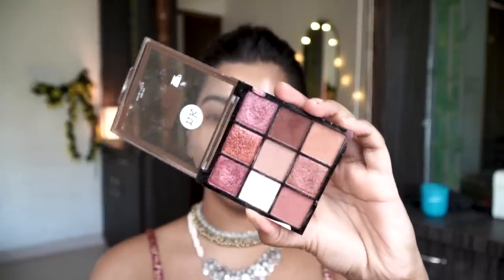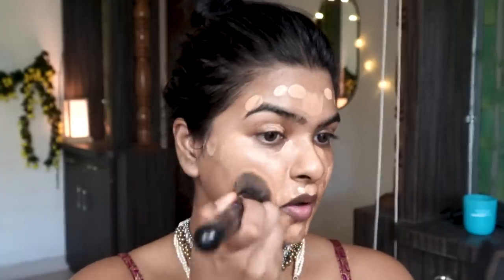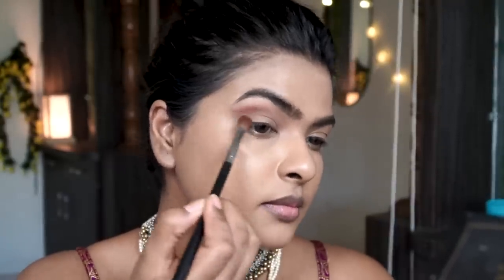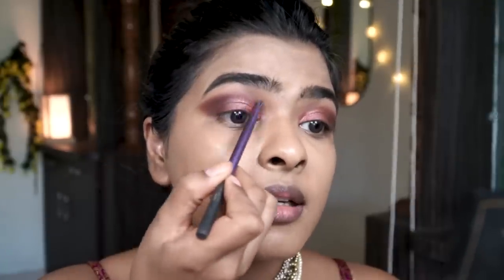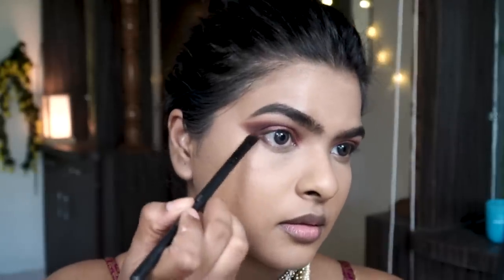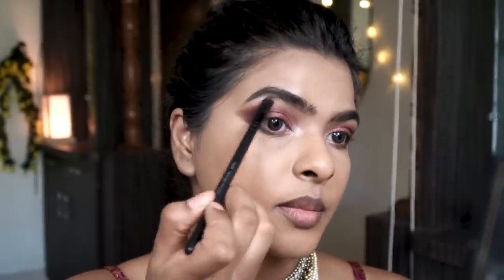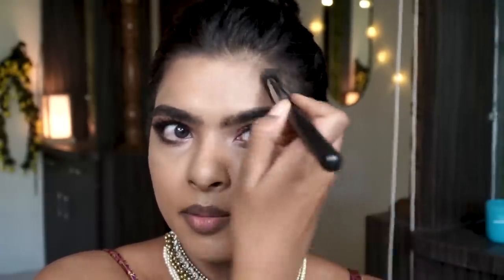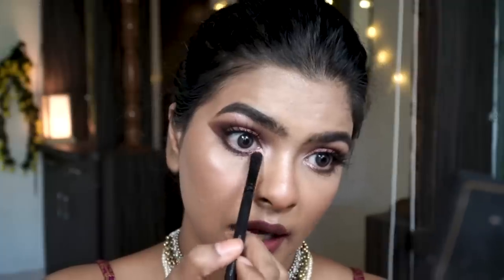Quick & Easy Pink Glam Smokey Eyes | Indian Festive Makeup Tutorial (STEP BY STEP) | Shalini Mandal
Quick & Easy Pink Glam Smokey Eyes | Affordable Eyeshadow Palette Under 500 | Makeup Tutorial | Shalini Mandal
4:05 Pink Glam Eyes

Products Used:
Colored Contact lenses: Blue
Make Up Revolution London London PRO FIX  Spray, 100ml
Maybelline New York Fit Me Concealer - 40- caramel
BOLLYGLOW Shape & Set Dark Chocolate Eyebrow Pencil
Maybelline New York Fit Me Concealer - 25
Maybelline New York Super Stay Foundation 312 Golden
Nykaa oh my brow , eye brow Masacra
Nicka K Nine Color Eyeshadow Palette - Mocha Mix
Nykaa Contour & Conquer - Contour and Highlight Duo - Sizzle Chisel 01
Deborah Milano Natural Blush, 13, Apricot
Maybelline New York Fit me Loose Finishing Powder, 30 Medium Deep
Makeup Revolution Luxury Banana Powder, Yellow,
Make Up Revolution London London Oil Control Fixing Spray, 100ml
Wet n Wild Catsuit Liquid Lipstick, Kiss of death
Nykaa Matte to last Lipstick, Kashi

RENEE false eyelashes ash- the fiery one

Brushes:
Eyes:
Colorbar Emphaseyes Eye Blending Brush
PROARTE Concealer Buffer Brush, Black
PROARTE Crease Marking Blender Brush, Black
Flat Smudger Brush By shany

Contour / Blush:
Proarte Small Powder Brush, Black
Wet n Wild Contour Brush(E790), for blush

Foundation / Powder:
Angular Brush by Shany,
Flat foundation brush by shany to powder my face

Pearl necklace : Voylla, Myntra
Kurta : brocade fabric, Tailor Made
👉👉Social Media Handles👈👈
fun FAQ :
1) Can I speak Bengali ?
No ! I can't
2) Can I speak Odia?
Yes! I can understand and speak Odia Language, thanks to my Parents :)
3) my mac studio fix fluid shade?
I am not sure about it, I will have to shade match myself but I am somewhere in between NC42 - NC44.
4) what breed is my Dog?
He is a Beagle Breed & He is 4 years Old.

Editing / Camera
Cameras Used: Canon G7x Mark ii , song alpha 6400 with Sony 18-105 F4